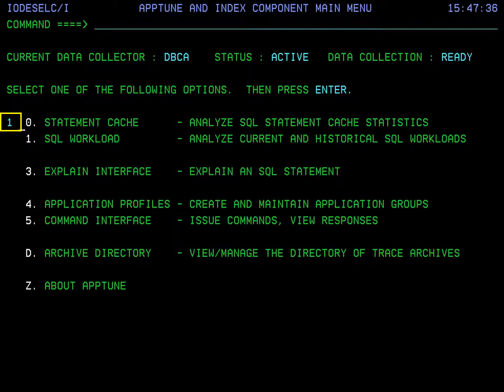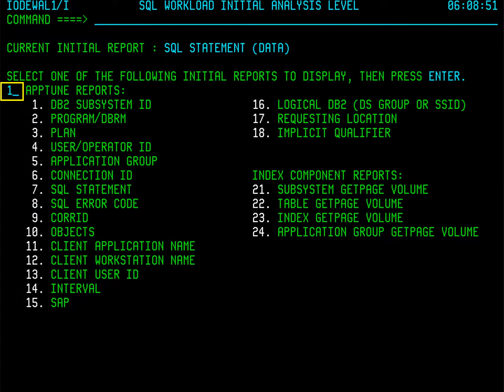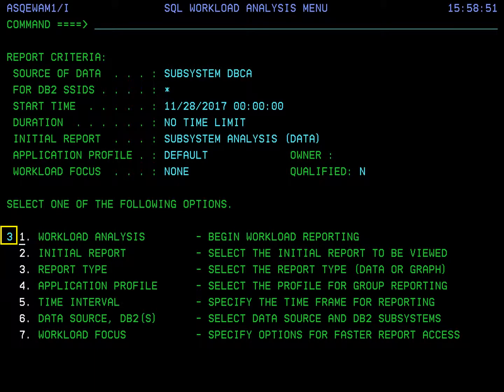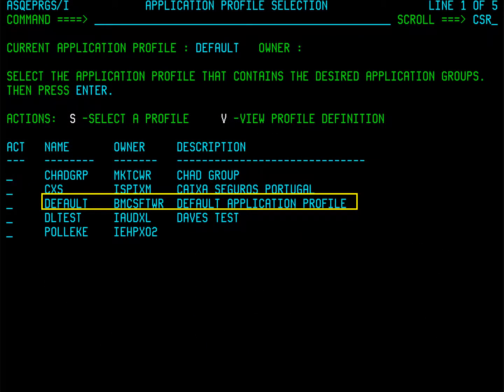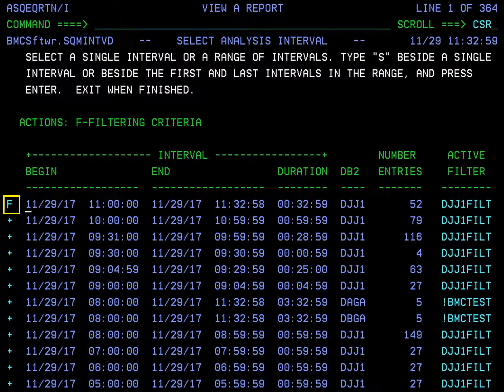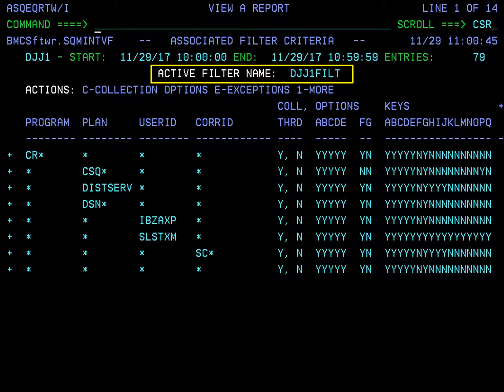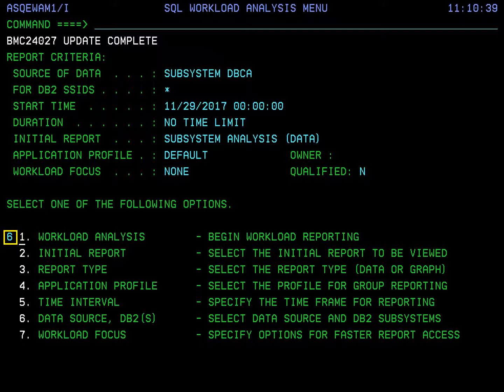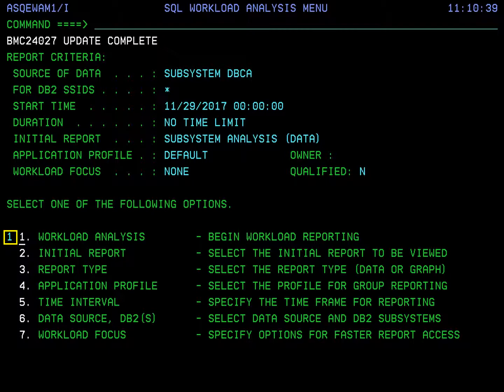APPTUNE for DB2 - Getting started with online reports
Learn how to find ineffienct SQL statements using APPTUNE for DB2.

Intro: (0:00)
APPTUNE for DB2 overview: (0:30)
Selecting the initial report to view: (1:36)
Selecting the report type: (4:07)
Selecting the application profile: (4:30)
Specifying the time frame for reporting: (5:55)
Selecting the data source and DB2 systems: (8:41)
Running the report: (9:50)
Outro: (10:23)